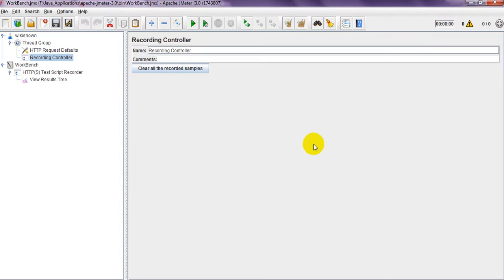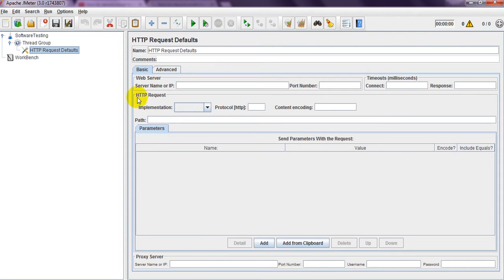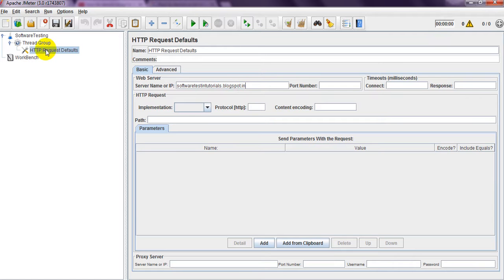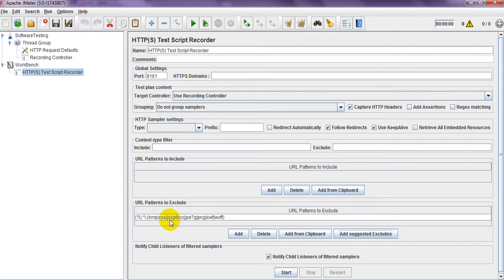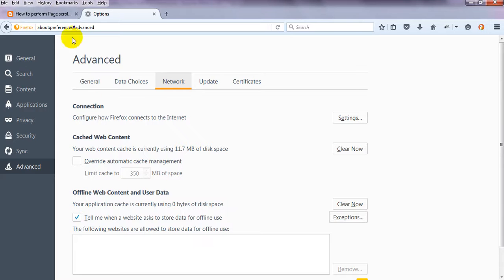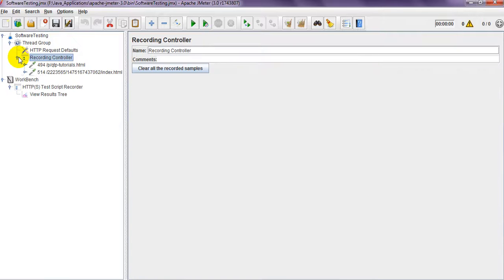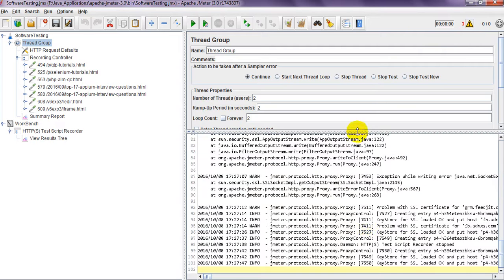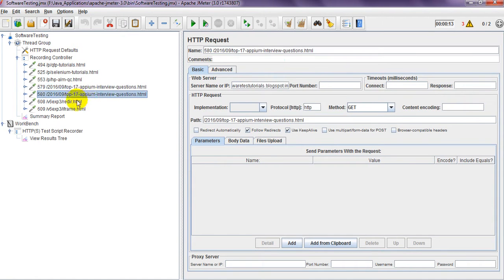JMeter Tutorial | How to record script in JMeter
In this video i have explained how to record script in JMeter for web applications ,while working with JMeter performance Testing.

1.Record Test Script in Jmeter
2.Record HTTP sample in Apache Jmeter.
3.Add ROOTCACertificate while recording the script.